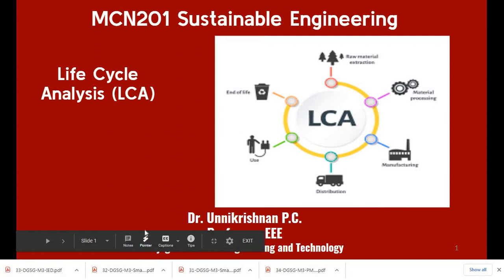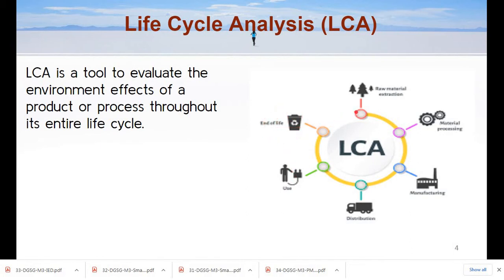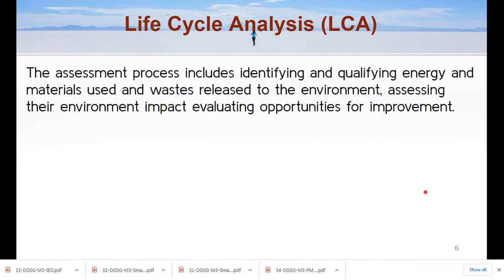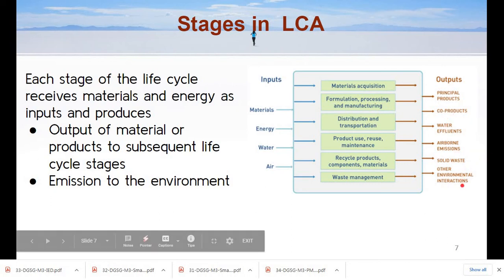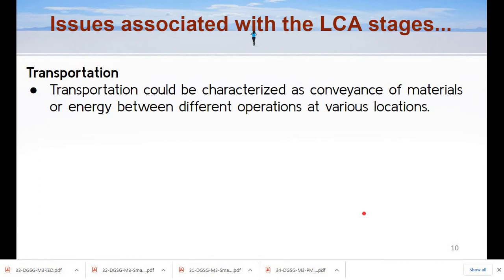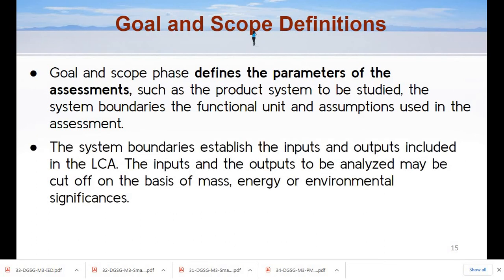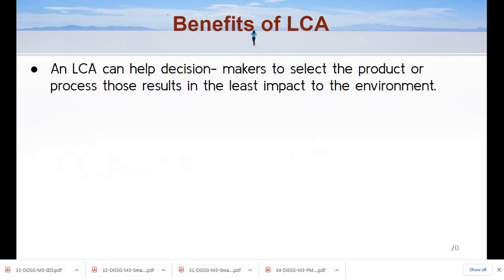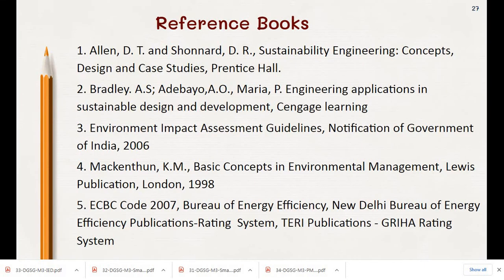MCN201 SE M3 Part 2 Dr Unnikrishnan PC LCA